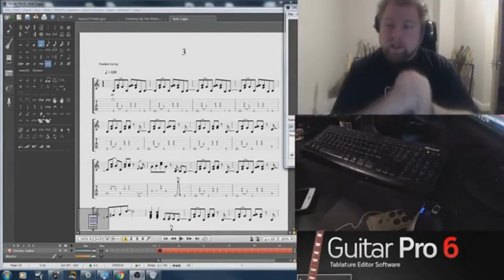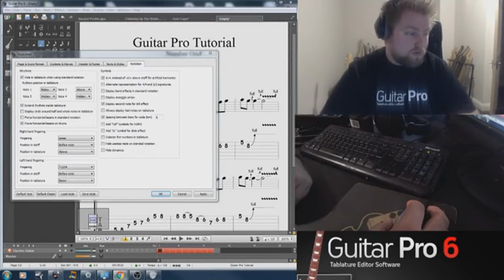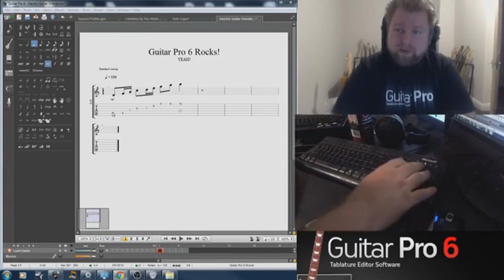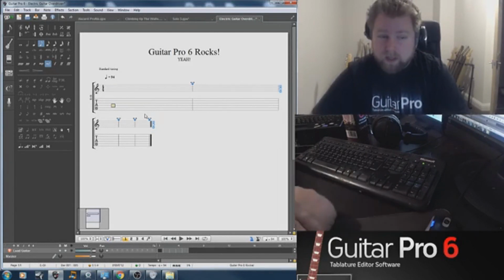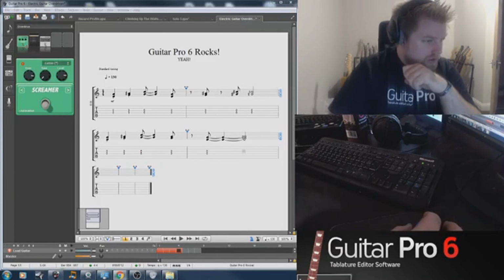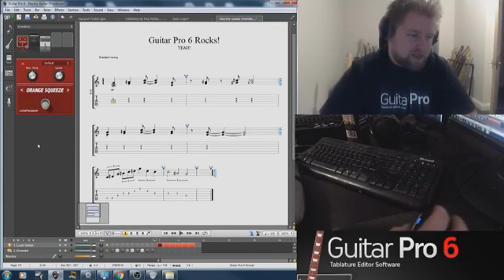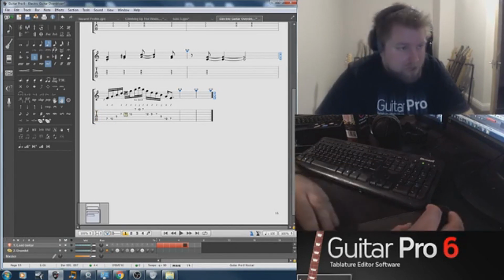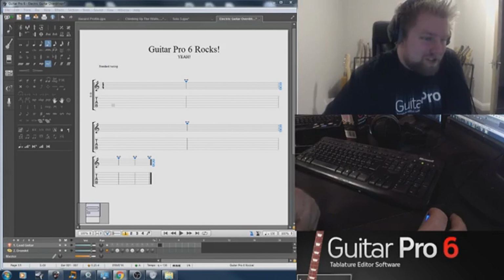Tips and tricks on how a professional uses Guitar Pro for notation by Levi Clay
Come sit down with professional transcriber Levi Clay and get a rundown of how to get started in Guitar Pro 6.

From file setup to note input, house styles to RSE editing, this unique chance to learn how the pros use the Guitar Pro software for writing and transcription.